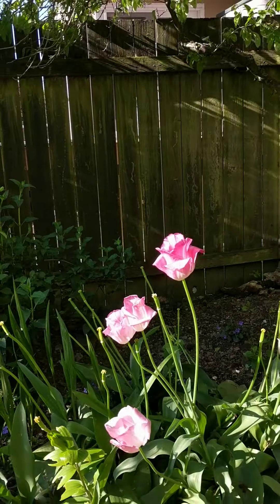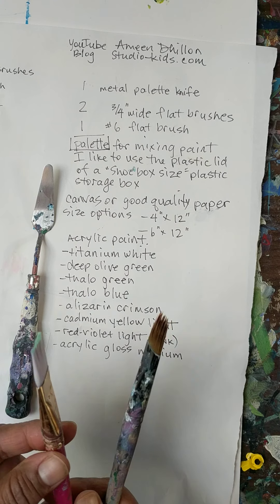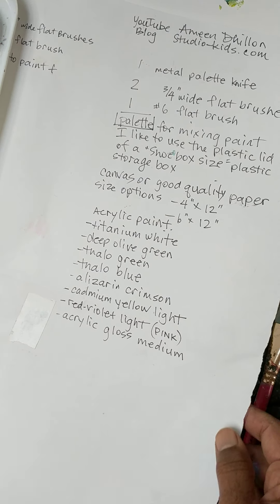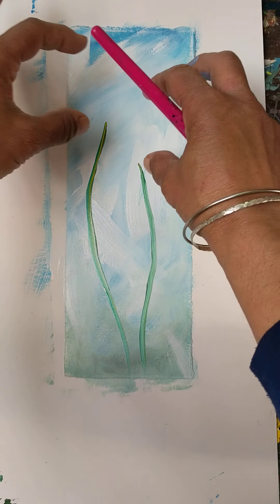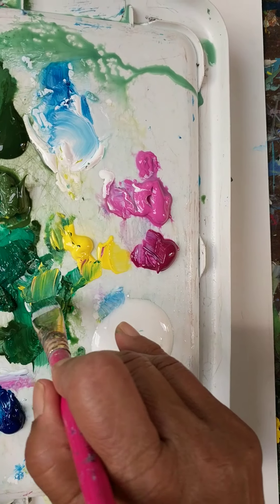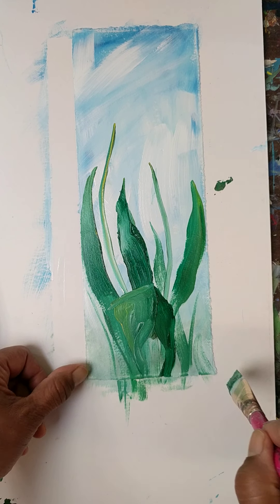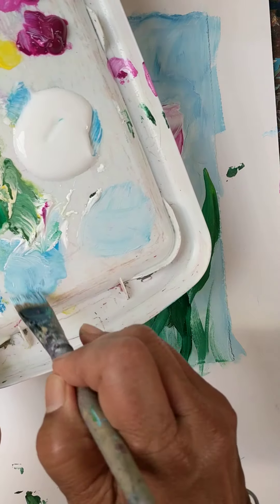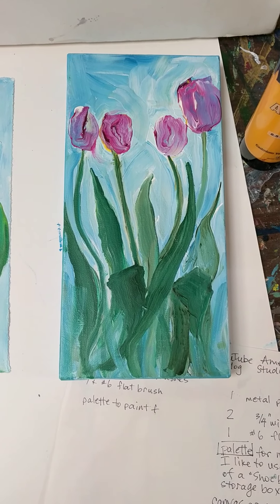How to Paint Tulips with Acrylic Paints- Step by Step, Studio-kids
In this lesson, children's fine arts instructor Ameen Dhillon walks us through how to paint tulips with acrylic paints. Learn how to use the paint brush effectively to paint tulips with just a few strokes. Step by step from creating the background, maintaining vibrant colors and mixing colors to create a highlights and depth.  Materials needed: Mixed media paper, stretched canvas or good quality matt board. Acrylic paints White, ultramarine blue, hookers green or olive green, vibrant green, yellow, and red (or pink or orange or purple). 1/4" flat brush and a 3/4' flat brush.  For ages 6 and up.